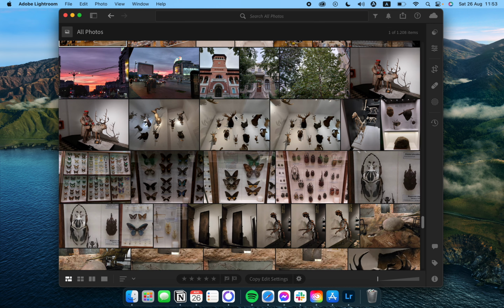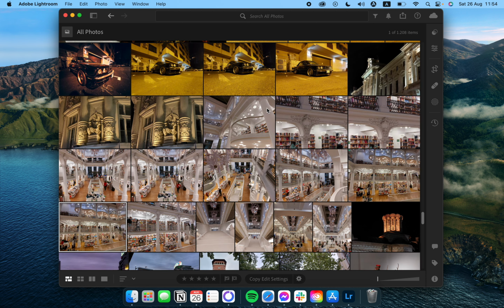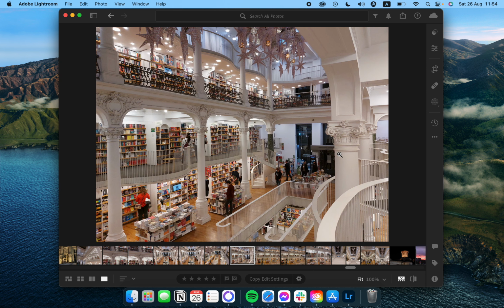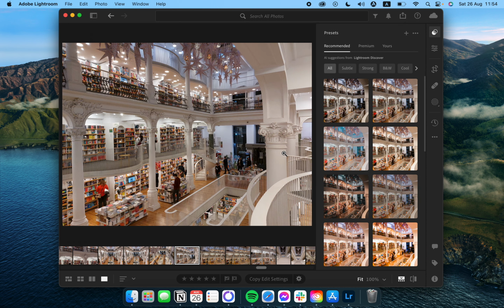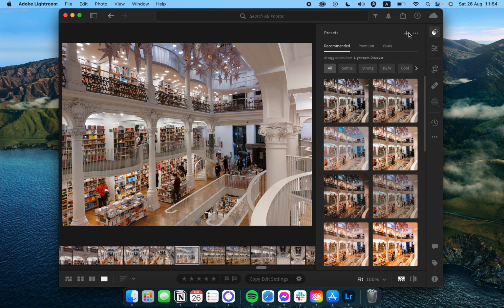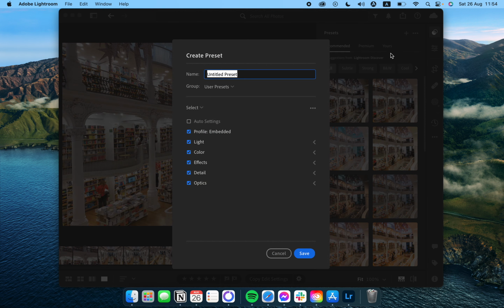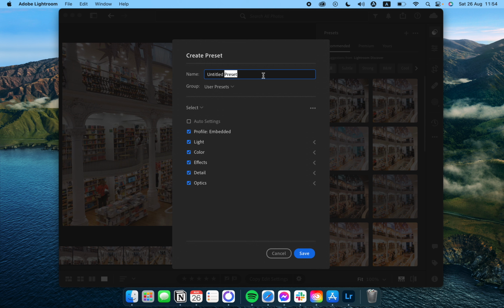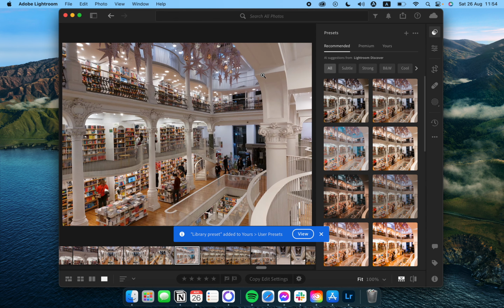How To Create Preset In Lightroom?